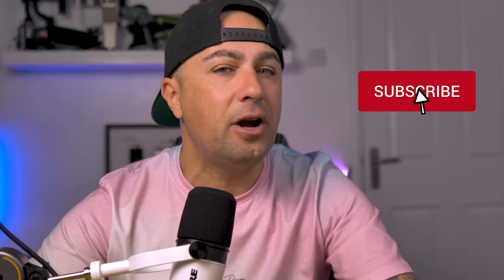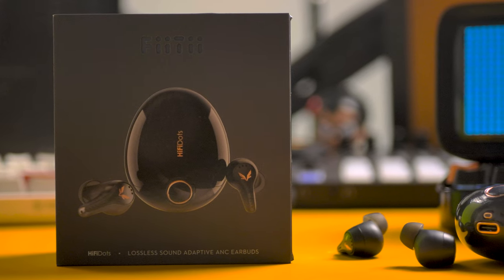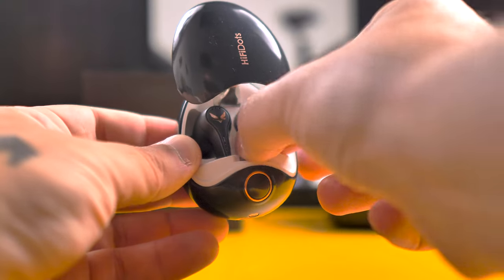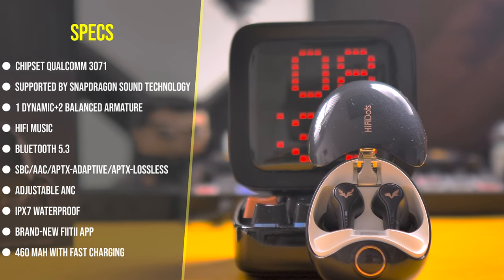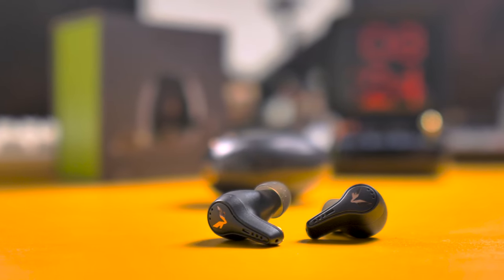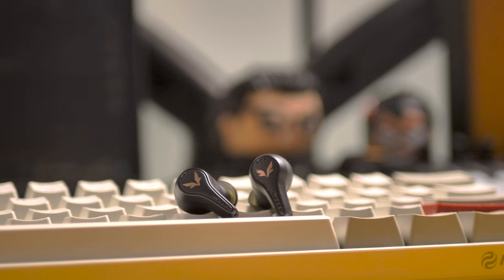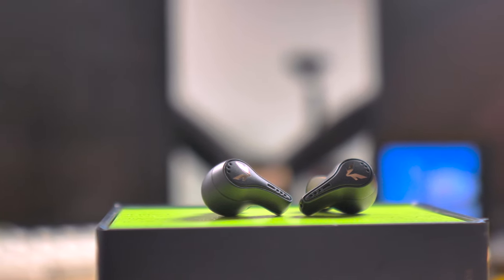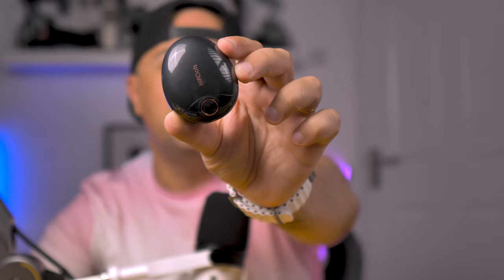FiiTii HiFiDots Review - BEST Sound Ever - Buy Them NOW!!!!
20%off amazon discount
AL22ZI4N

Our Amazon store

In the fast-paced world of true wireless earphones, it's not easy to stand out from the crowd. However, the mifo FiiTii HiFiDOTS have managed to do just that, offering a unique combination of premium specs, stunning design, and exceptional sound quality. With a triple driver hybrid configuration and advanced features like adaptive ANC and Qualcomm Snapdragon chip, these earphones are a force to be reckoned with. In this video review, we'll dive deep into the world of the mifo FiiTii HiFiDOTS, exploring their design, sound quality, comfort, and more. So, let's get started!

Our microphone 👇👇👇
SYNCO Mic-D2 XLR Directional Microphone